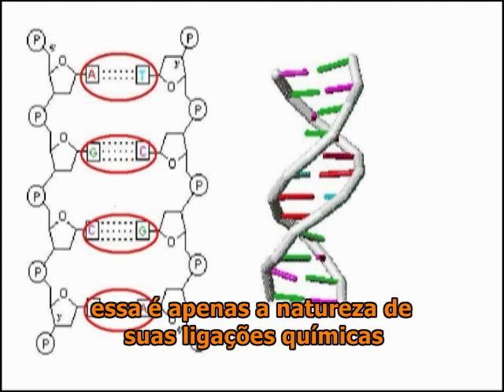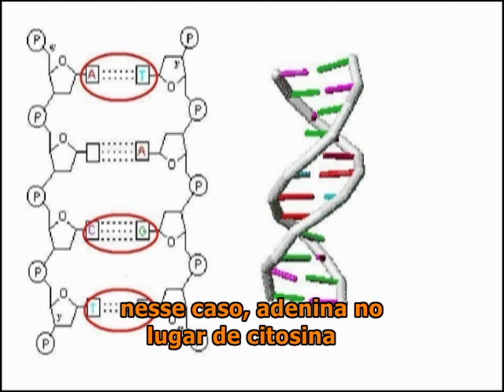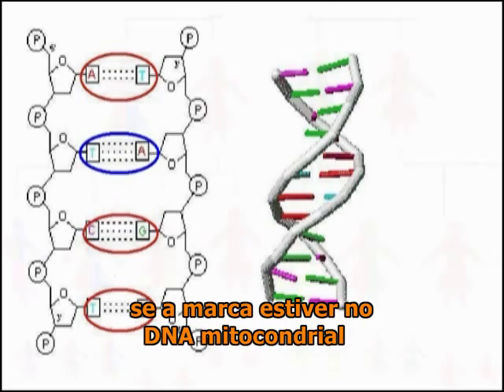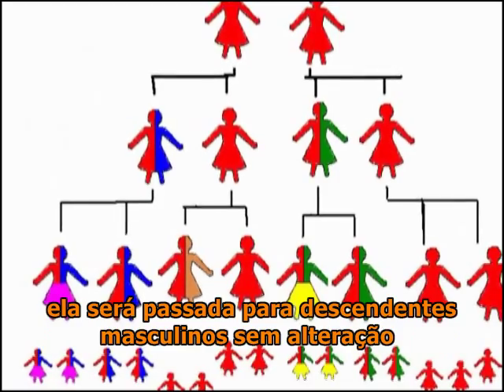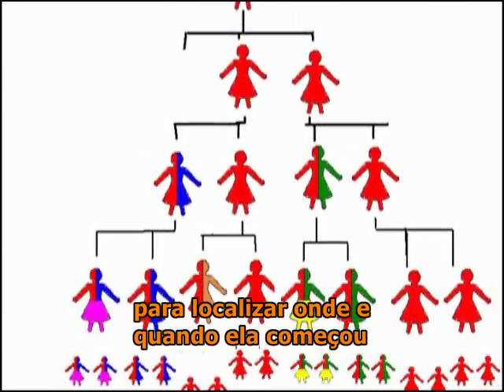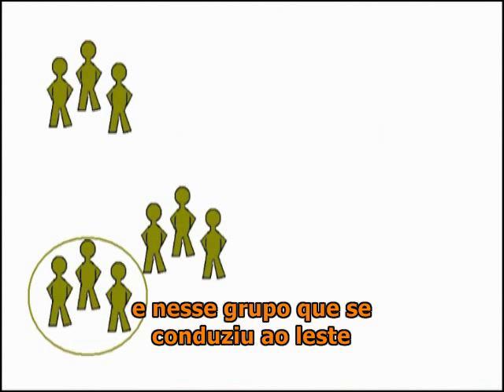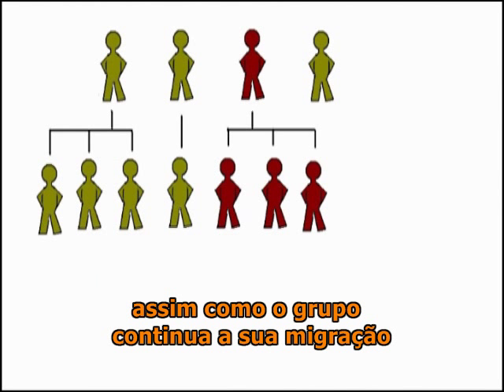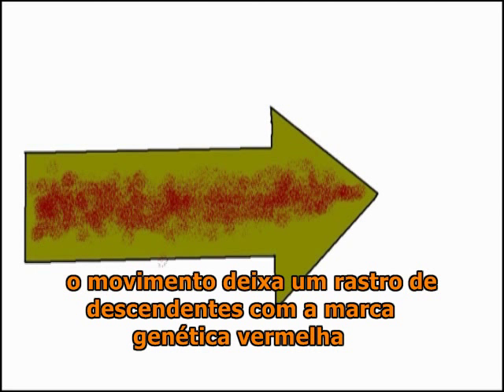9 -- A Descendência Humana Fácil De Entender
Esse vídeo segue nossa migração para fora da África e explica através da evidencia do DNA como seres humanos colonizaram o mundo. Parte da série de vídeos "Fácil De Entender" que mostra as evidencias de nossas origens do Big Bang até os dias de hoje.

Musica: "Allegretto" by Bond and "The Ballad of Henry Darger" by Natalie Merchant.)

Esse vídeo foi extraído do canal ), visite-o para mais vídeos ou se vc não entender inglês fique esperando até que eu traduza o resto, e não se esqueça de conferir os meus outros vídeos e traduções